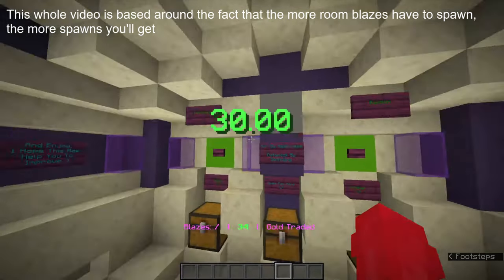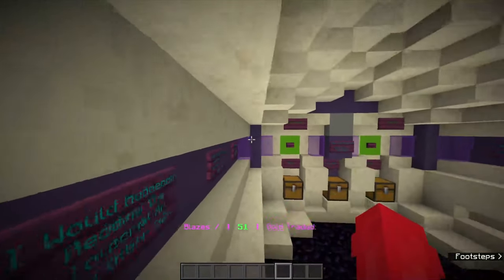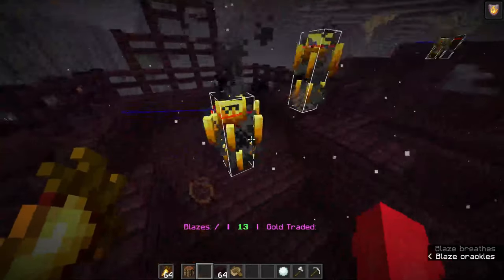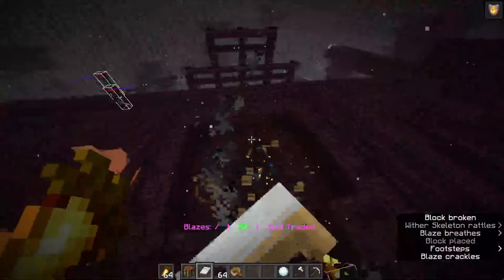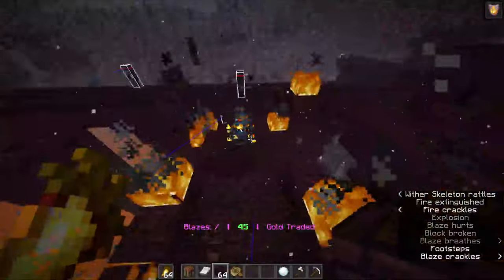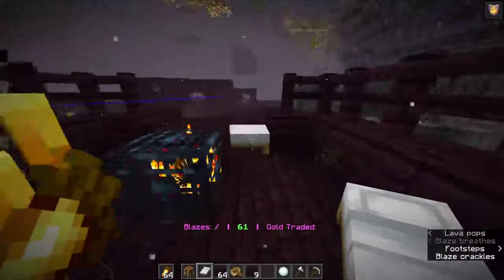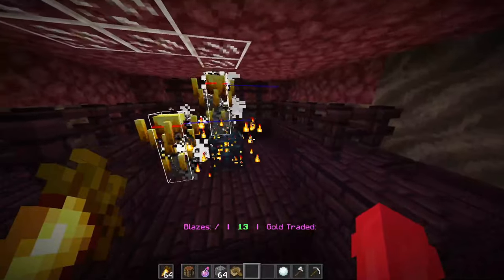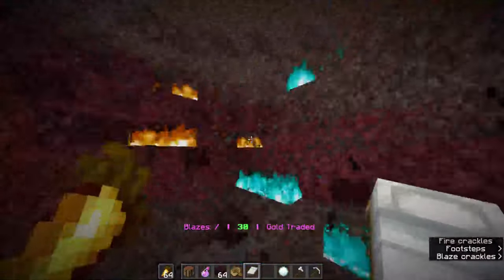Speedrunner's guide to Blaze Bedding (+Blaze TnT)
How to Blaze Bed, I guess

EDIT: I actually got enclosed spawner right the first time. I'm just bad dude

Anyway, I hope this helped!